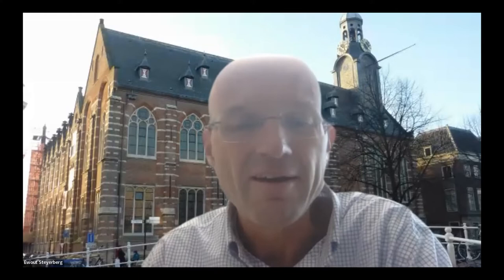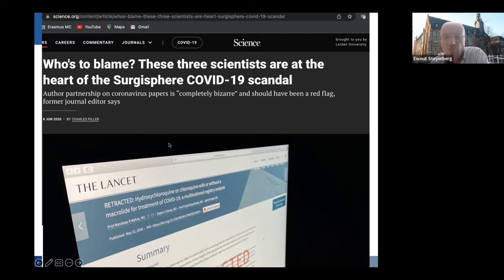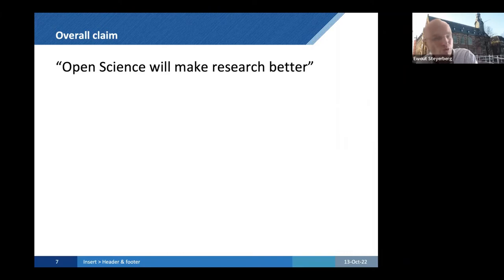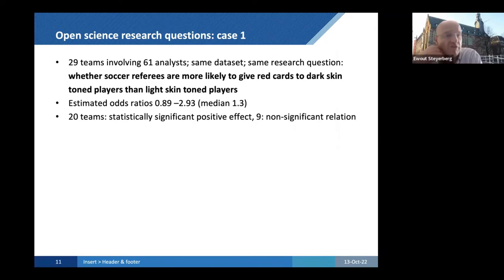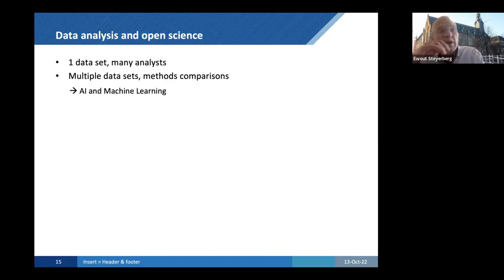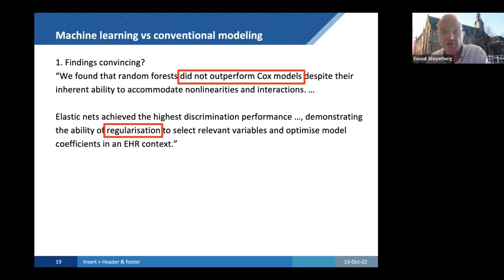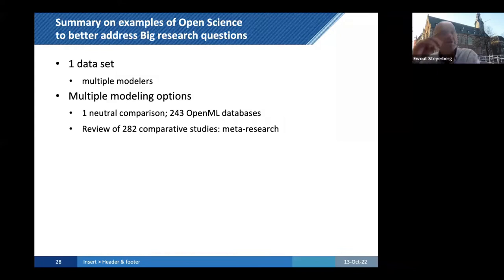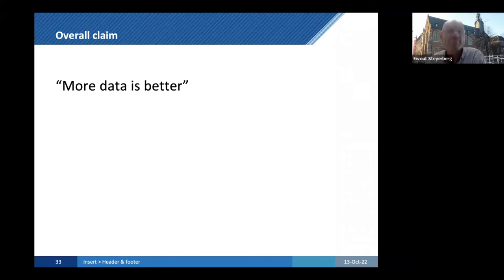Open Science Basel Year 3 #3 - Ewout Steyerberg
Third lecture of the third year of the Open Science Seminar Series at the University of Basel. Presentation by Ewout Steyerberg on "Open Data for Better Prediction".